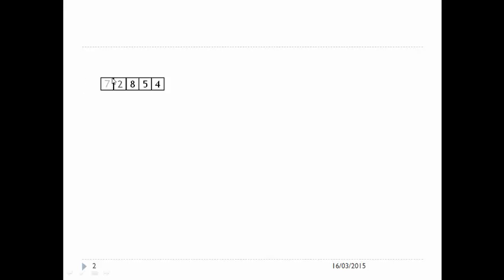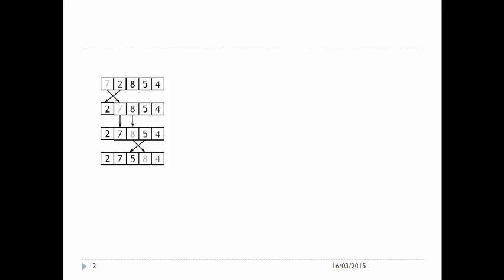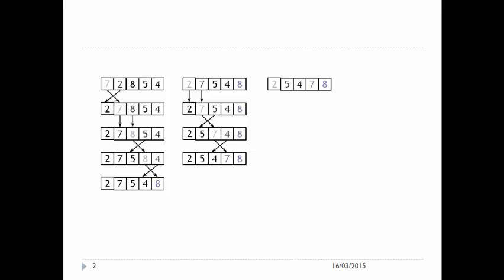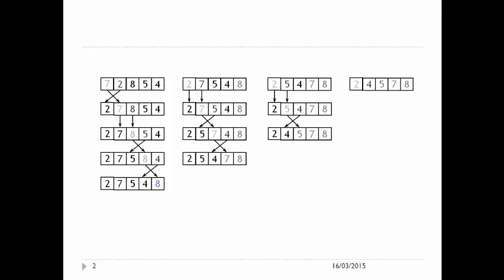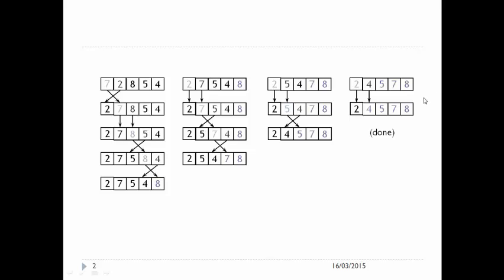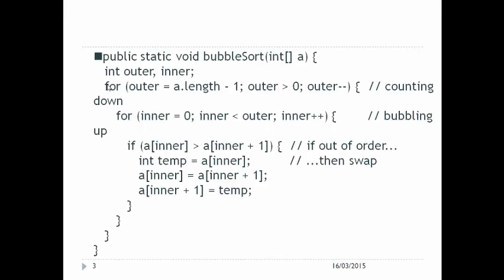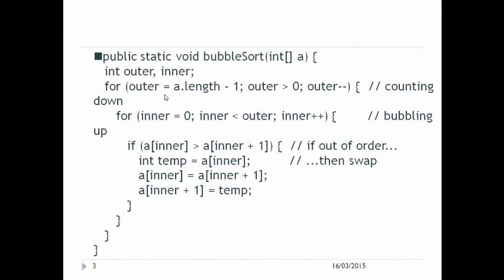bubble sort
Simple example to explain the bubble sort algorithm